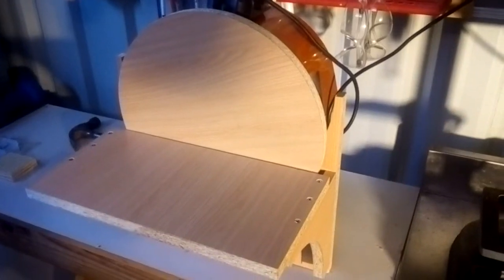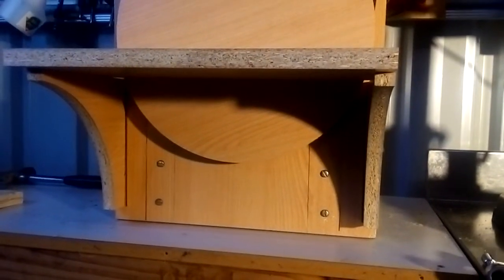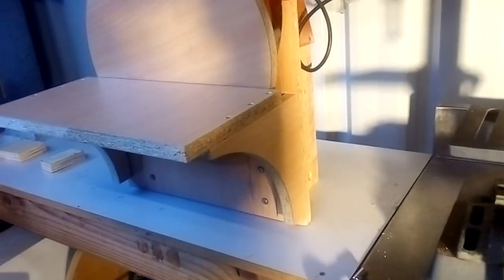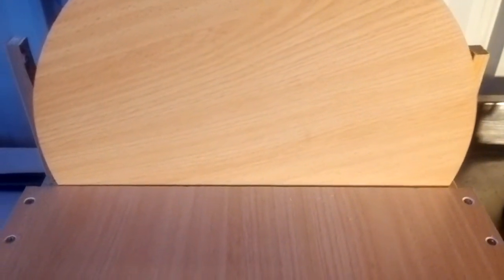Pimped out homemade disc sander